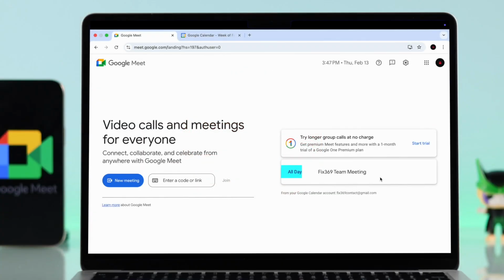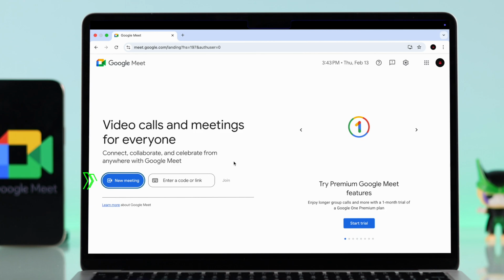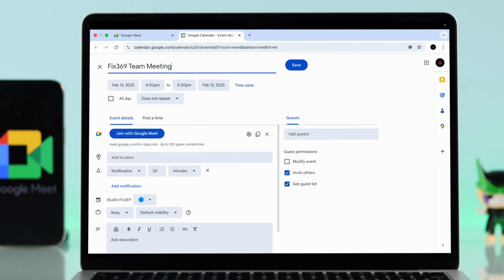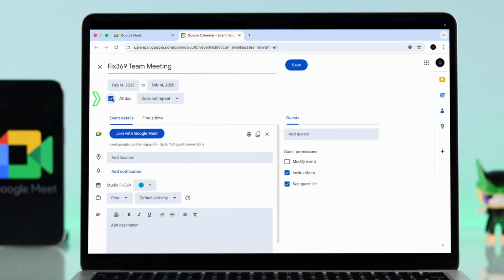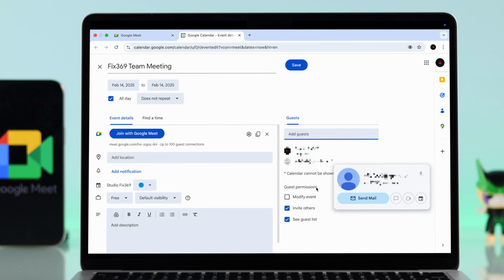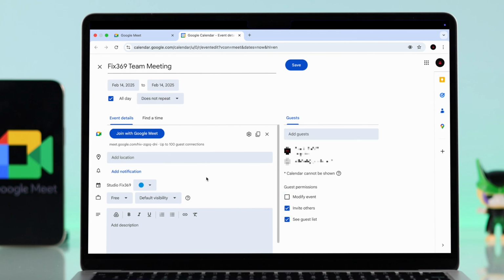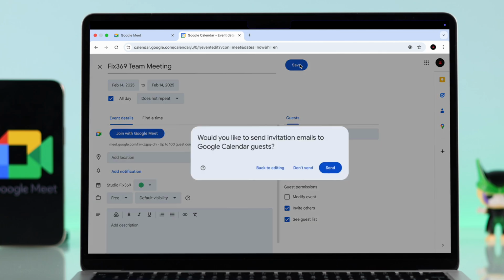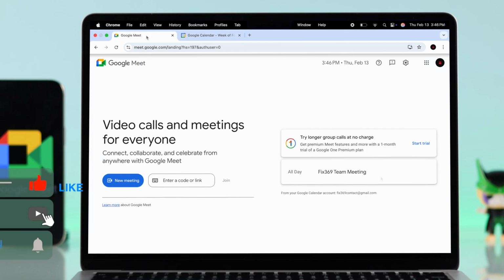Schedule Meeting on Google Meet! [How to Easily]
Need help to schedule a meeting on Google Meet from your Windows and Mac PC at a specific time in advance? If you're looking for a step-by-step guide to scheduling a meeting time, adding guests, and activating it so meetings start at the allotted time, we've got you covered.

In this 3-step beginner's guide. The Fix369 team will show you how to set up a scheduled meeting properly on Google Meet from your Laptop Computer.

0:00 Intro: Schedule Meeting on Google Meet
0:08 Step 1: Open Google Meet
0:17 Step 2: Schedule a New meeting
0:40 Step 3: Invite People to Join